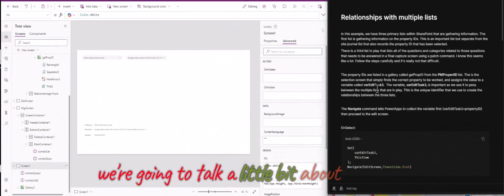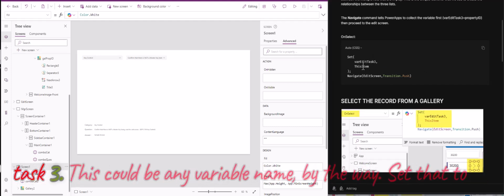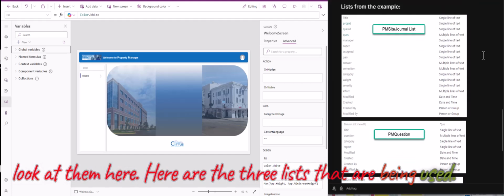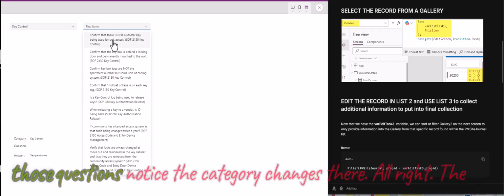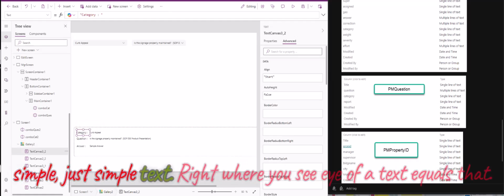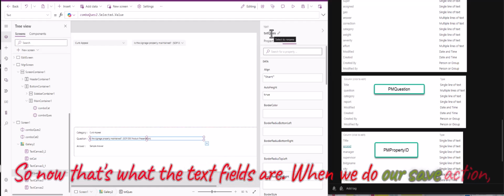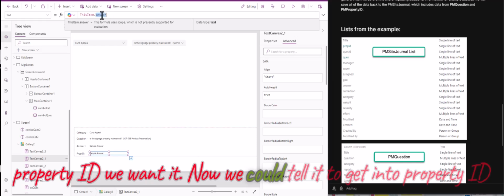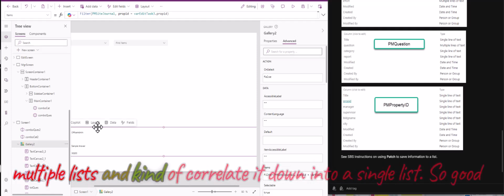PowerApps: Connecting 3 Lists: A Step-by-Step Guide [3924.1823]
PowerApps: Connecting 3 Lists: A Step-by-Step Guide [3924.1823]. Learn how to establish intricate relationships between three lists in PowerApps. This tutorial will guide you through the process, covering essential concepts and providing practical examples. Discover how to create seamless data connections and leverage the power of PowerApps for your business needs.

In this video, we'll delve into the art of connecting three lists in PowerApps. From understanding the basics of relationships to implementing advanced techniques, this tutorial will equip you with the skills to build sophisticated data-driven applications.